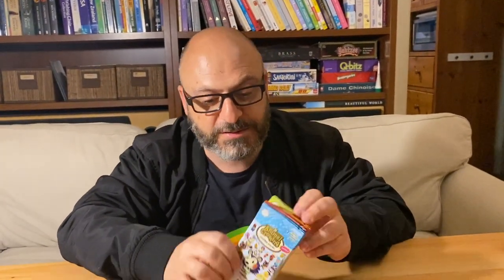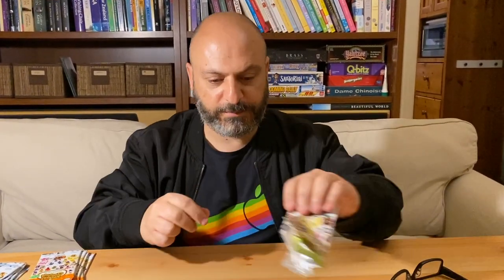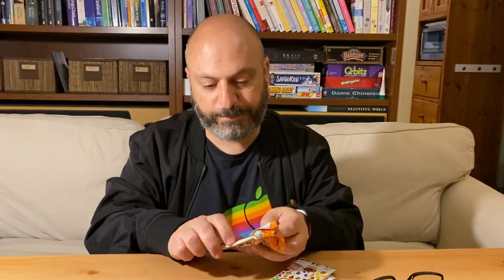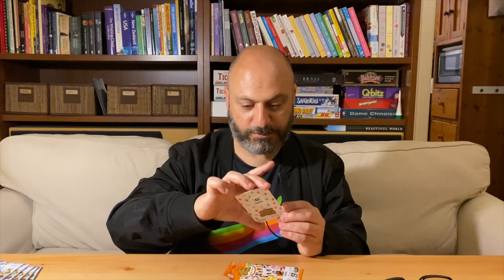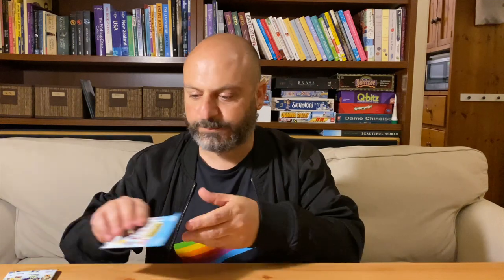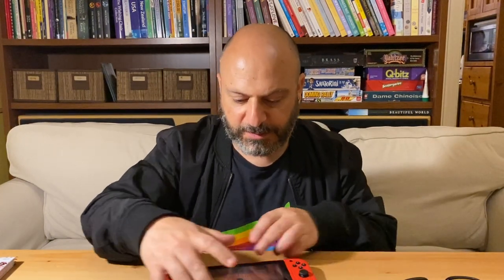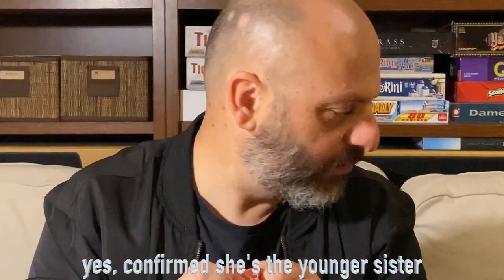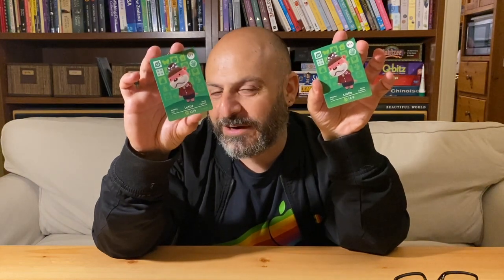Opening animal crossing amiibo card packs series 1 to 4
Got our hands on our first animal crossing amiibo cards when they were recently (re)launched in Australia on May 5, 2021. Who's in these animal crossing amiibo card packs?